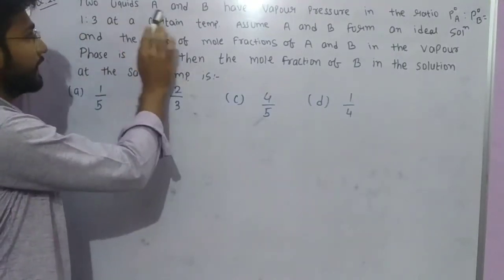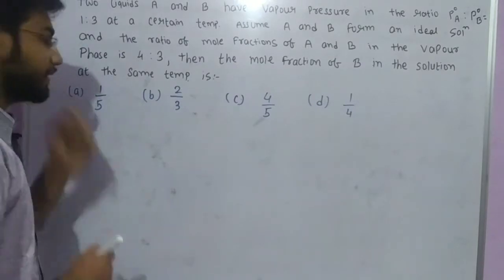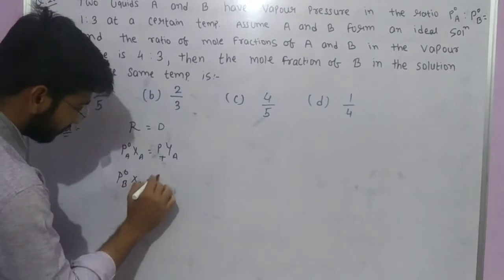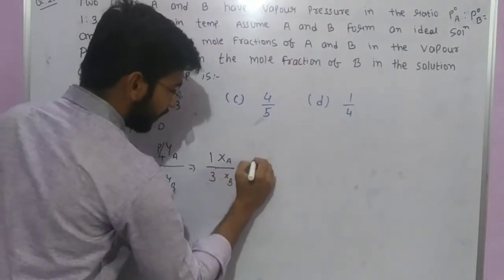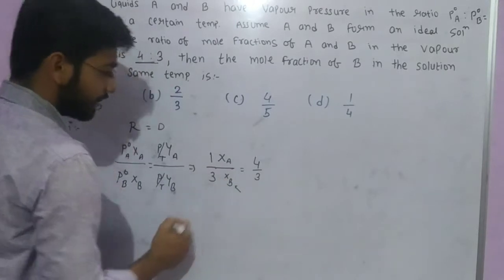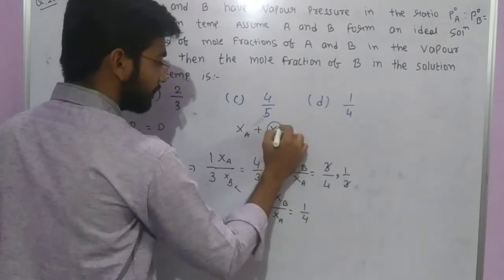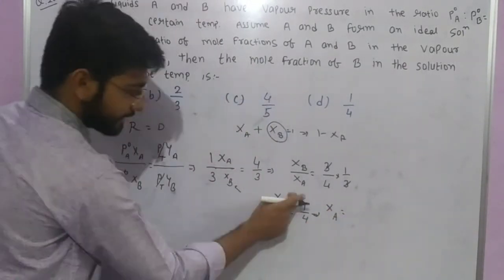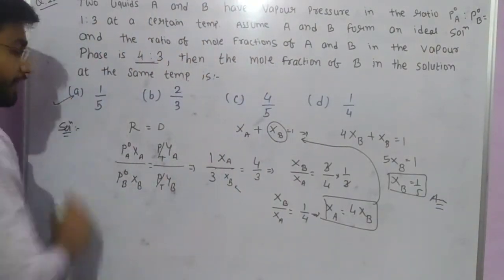Two liquid A and B have vapour pressure in the ratio P°A : P°B = 1:3 at a certain temp. Assume A and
neet

Shan chemistry

Narendra awasthi

P. Bahadur

Liquid solution